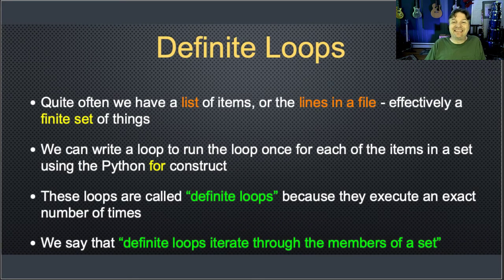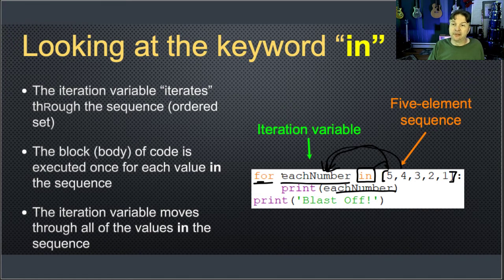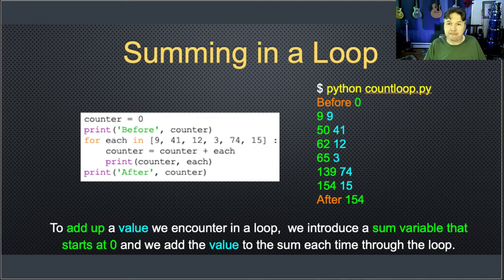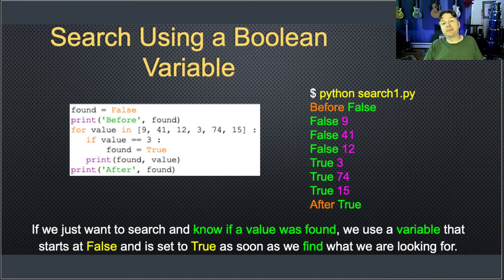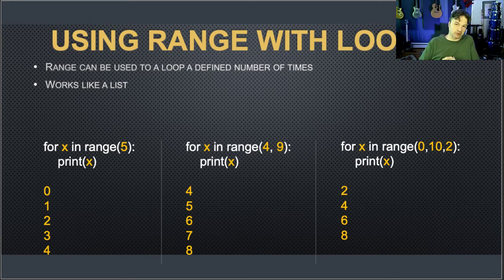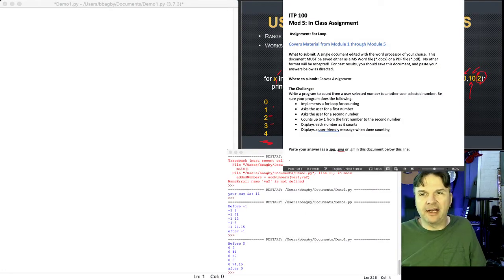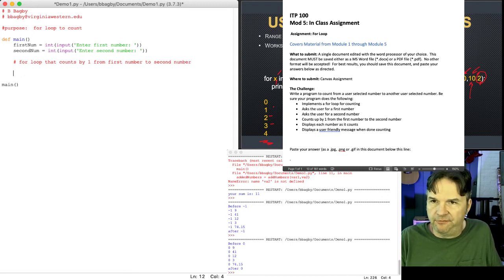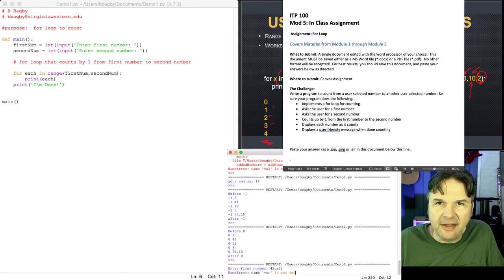Mod 5, Chapter 5, Part 1 for